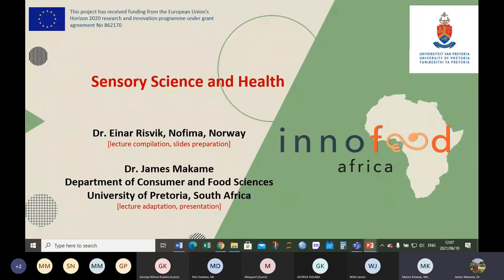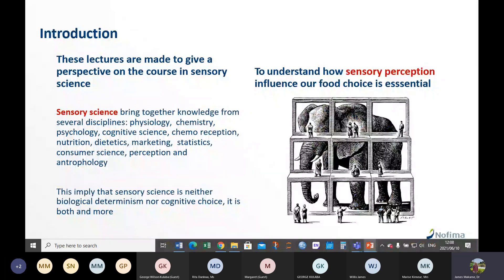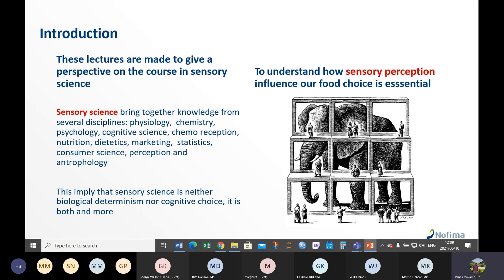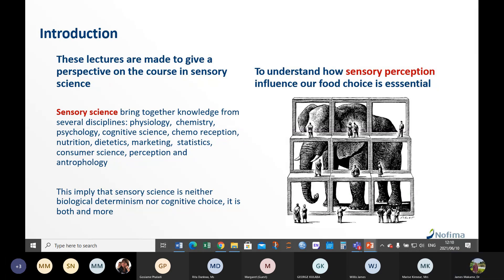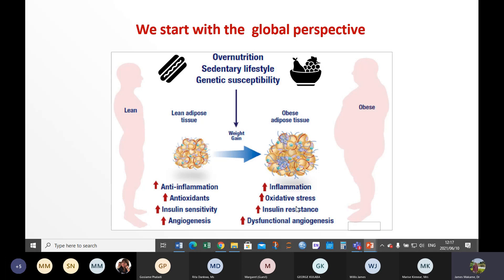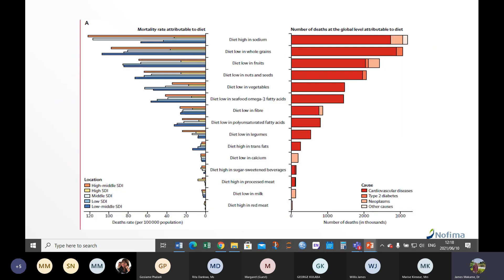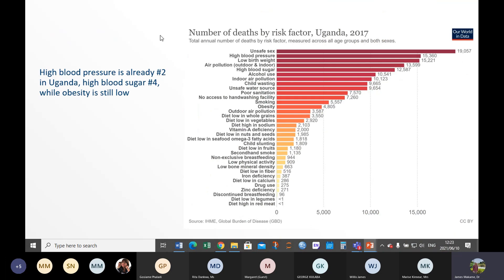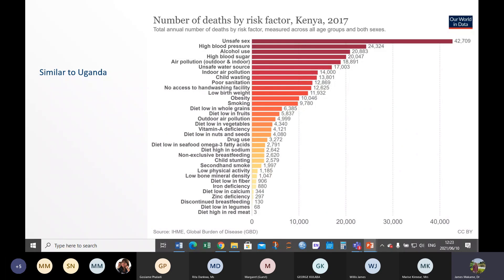Session One - Sensory Science and health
InnoFoodAfrica Project  Training on Sensory Science and Health.